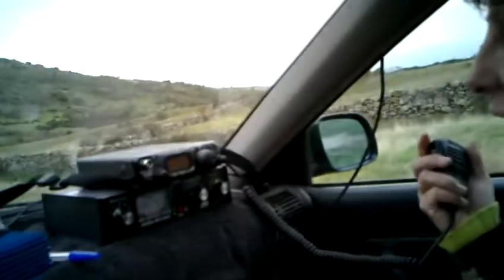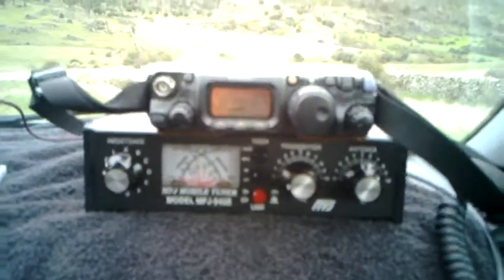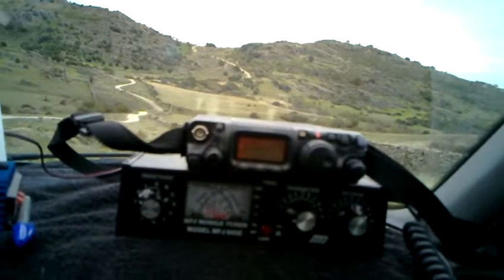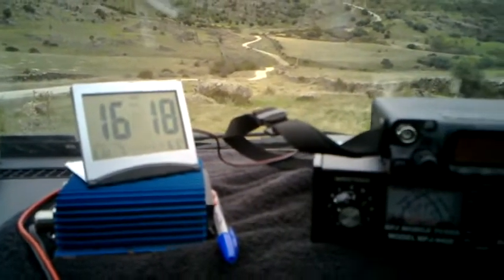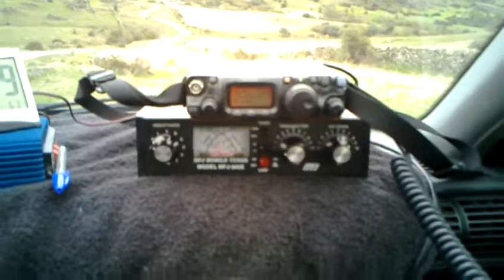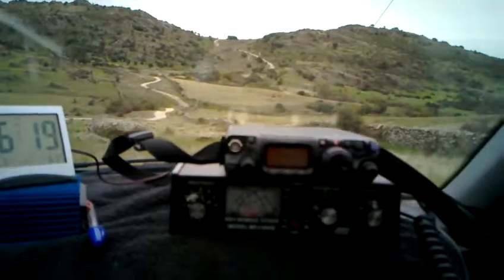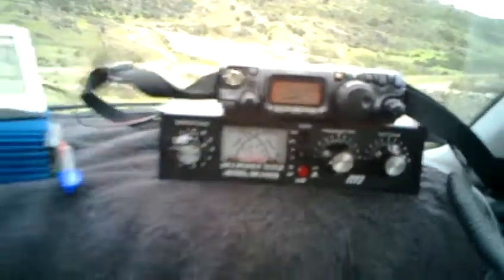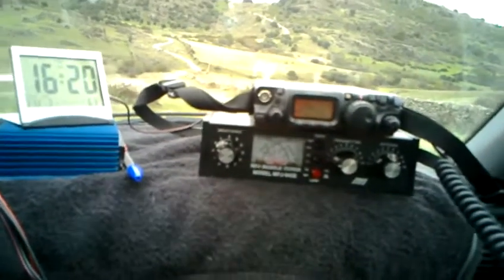ZS1EZ with EA4FSC / CX3ACS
Comunicado con la antena Bazooka de EA4EUW en 10 metros con 3 Watts...
Gracias por el QSO!